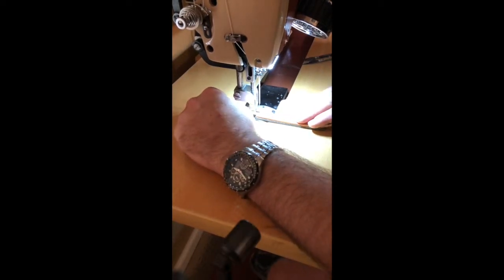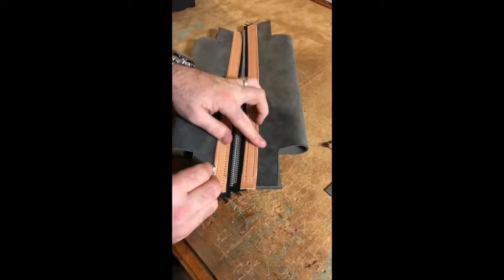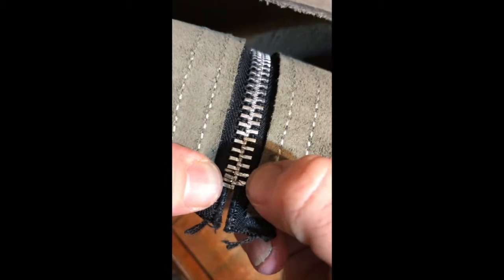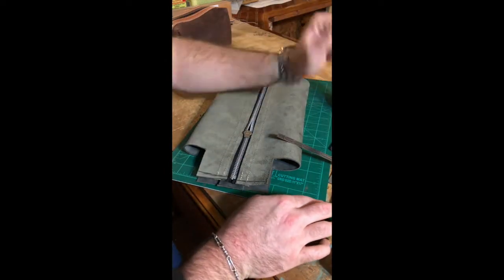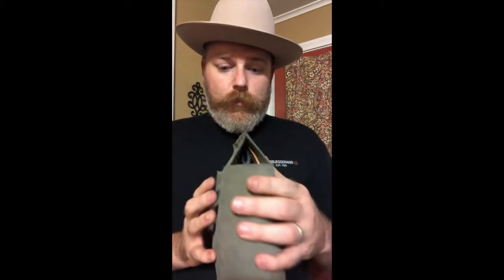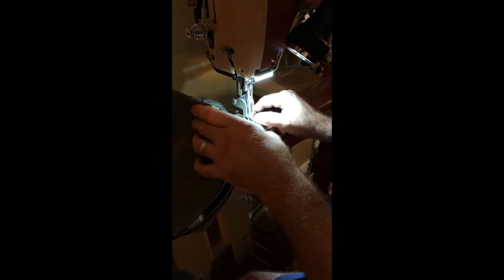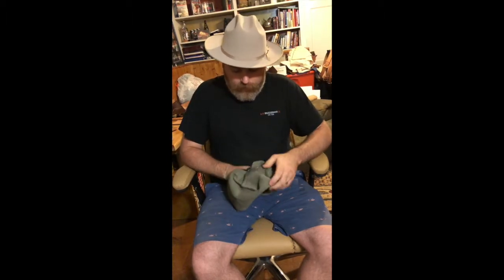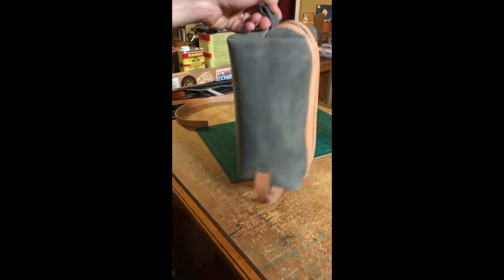Part 2 Dopp Kits How To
A tutorial on how I make a Dopp Kit/Shave Bag.
Be sure to watch Part two!

Sewing Machine: Leather Machine Co. Cobra Class 4

Leather: Herman Oak Veg Tan 6/7oz